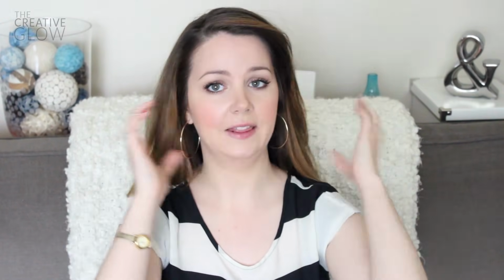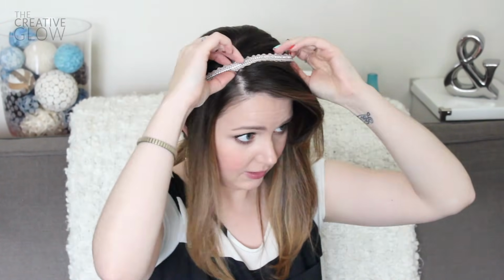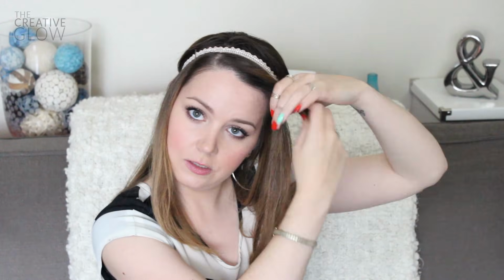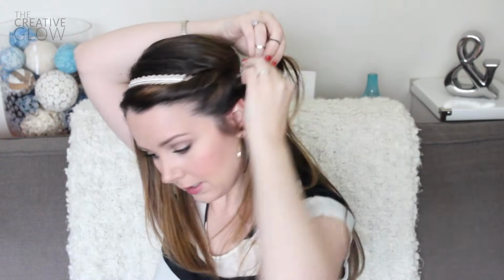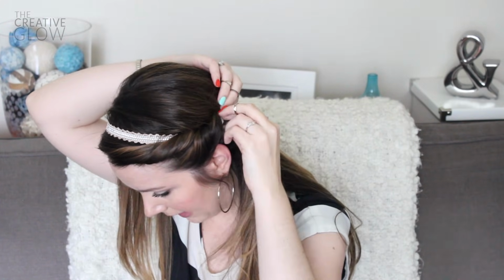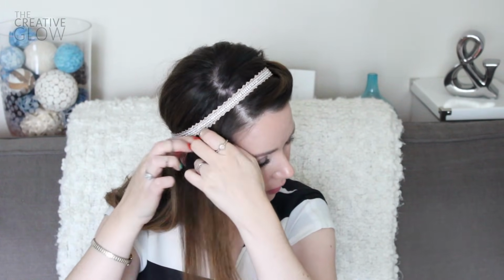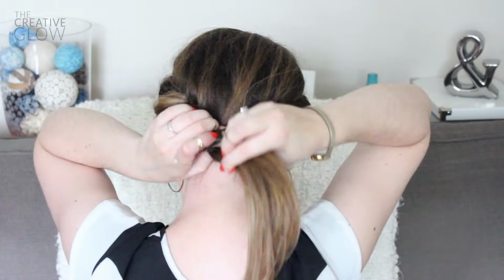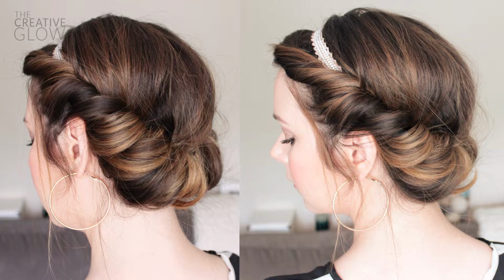Easy Headband Roll Hair Tutorial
A super easy hairstyle for those days when you just don't have any time but you still want to look like you tried. ♥

Thanks to YouTube for the music! Lots of great songs and contributors!